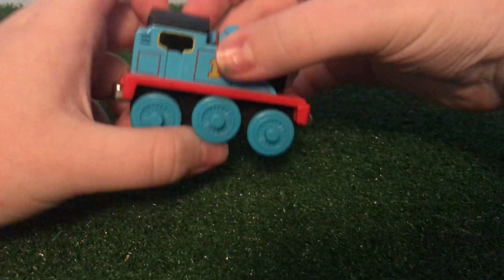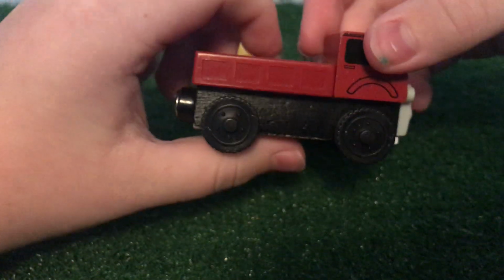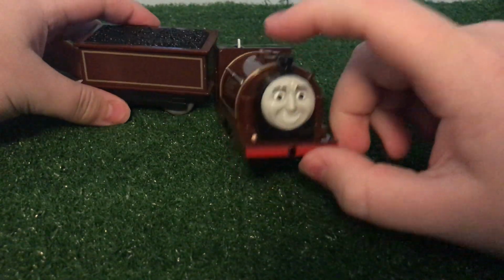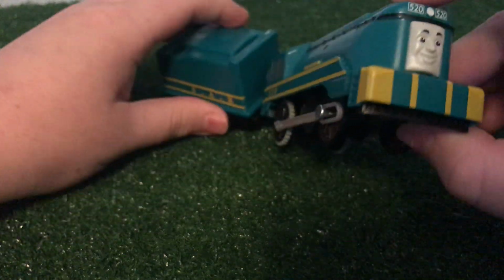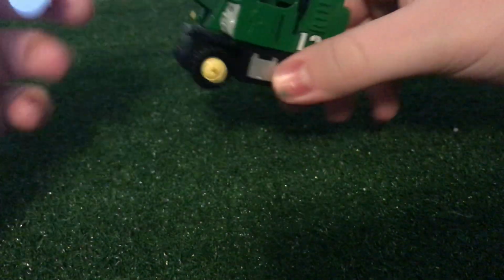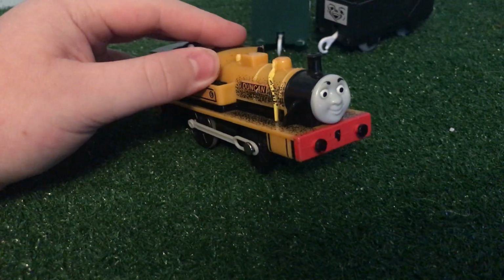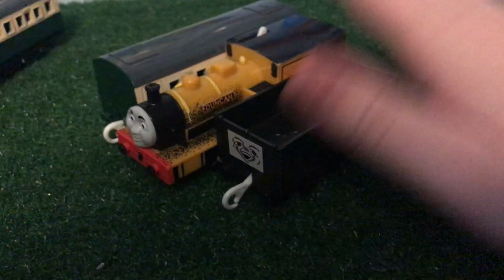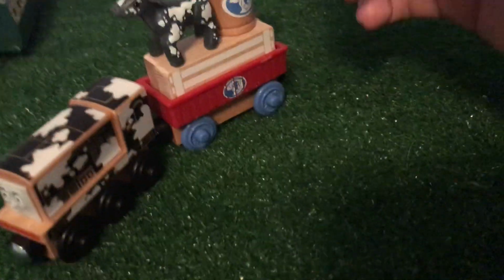Monthly Hauls Episode 5 - May/June 2020 (Plus Small Updates)